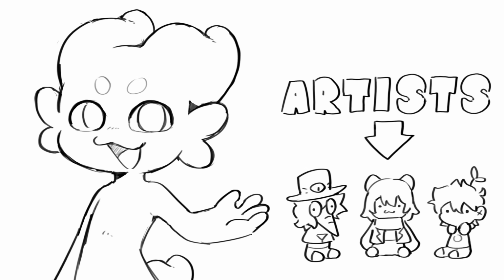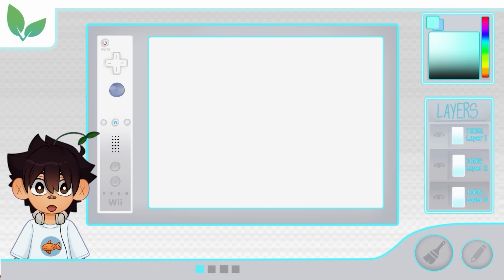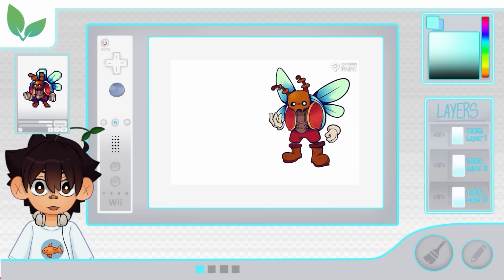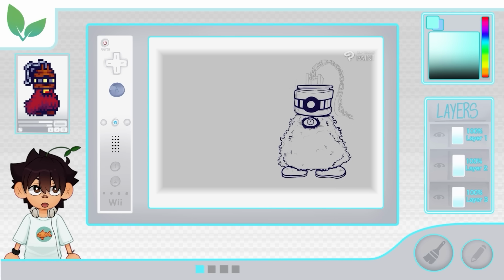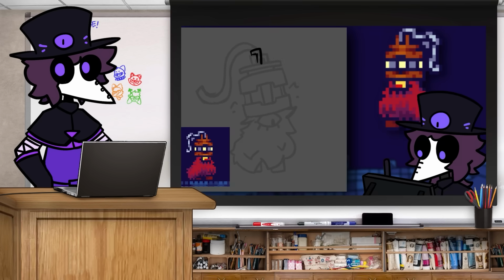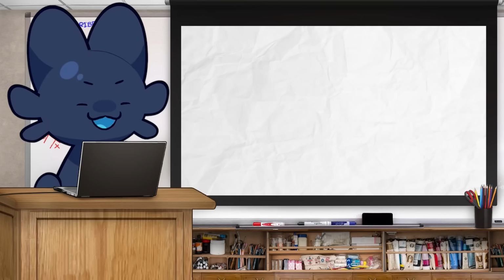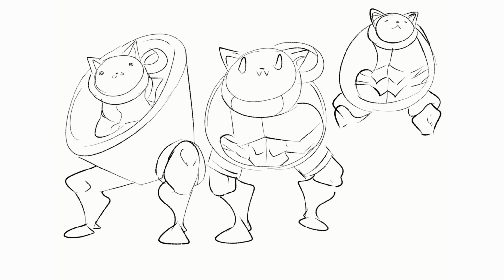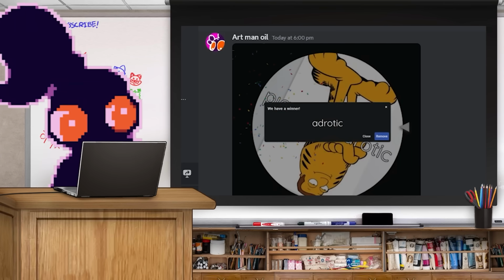Can ARTISTS Design CHARACTERS From PIXEL ART!?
Timestamps:
00:00 Intro
00:41 Monitor Character 1
2:41 Adrotic Character 1
4:31 David Character 1
6:22 Skynix Character 1
8:13 Character 1 Results
9:12 Unvale Sponsor
10:05 Skynix Character 2
11:56 David Character 2
13:57 Adrotic Character 2
15:34 Monitor Character 2
16:19 Character 2 Results
17:45 David Character 3
19:10 Skynix Character 3
20:32 Monitor Character 3
21:30 Adrotic Character 3
23:24 Character 3 Results
25:07 Member Credits